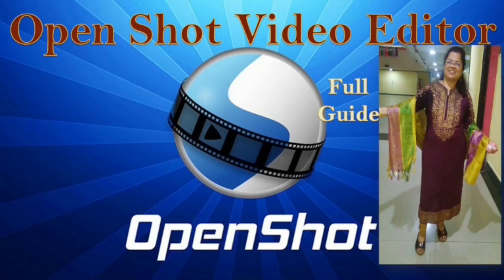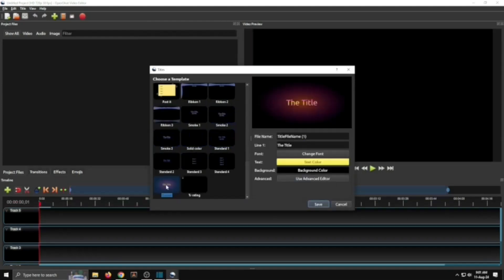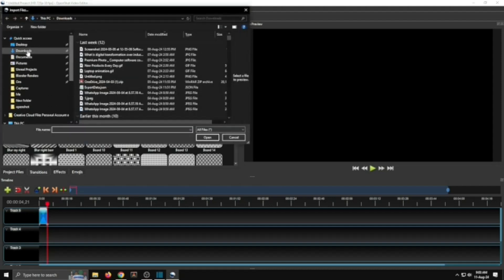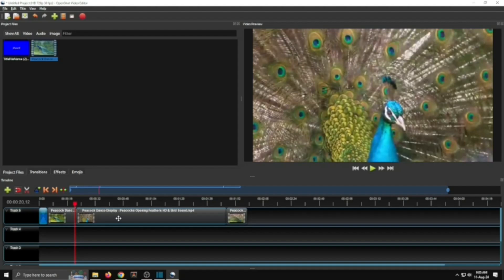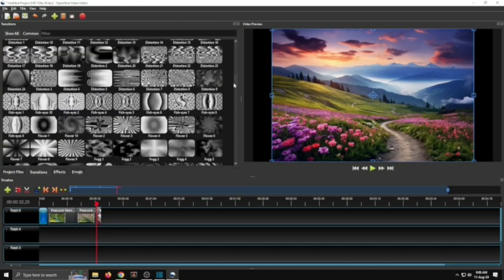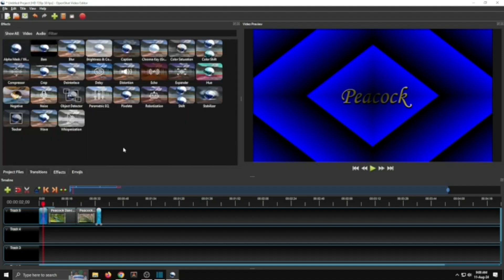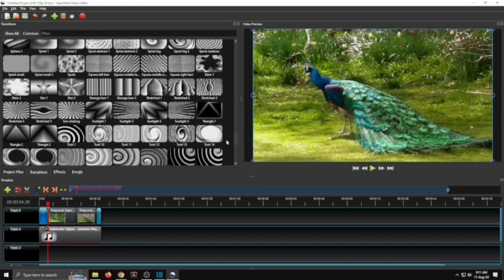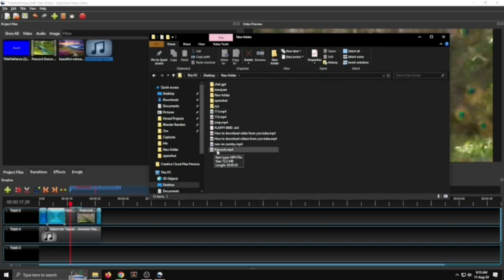How to Use Open Shot Video Editor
# Video Editor Full Guide
# CBSE Grade 8
# Video Editing
Openshot video editor tutorial | Openshot beginner to advance tutorial | Openshot video editor tutorial | Open...  . Complete beginner to advance tutorial of Openshot.
OpenShot Tutorial for Beginners, OpenShot Editor Tutorial, OpenShot video editing tutorial.